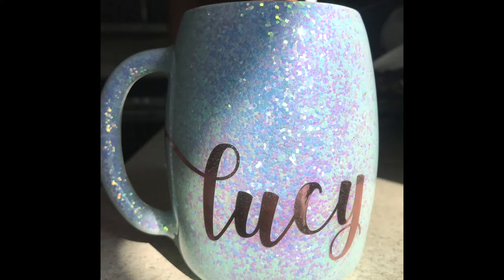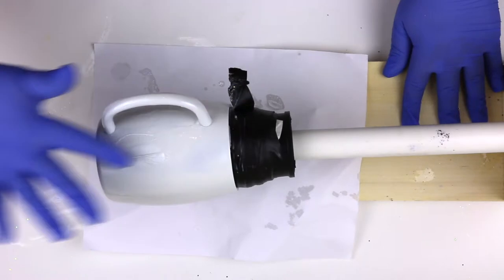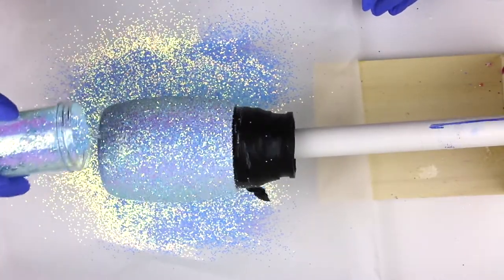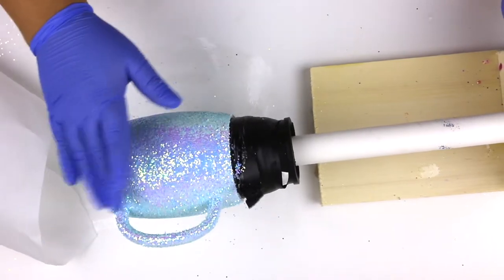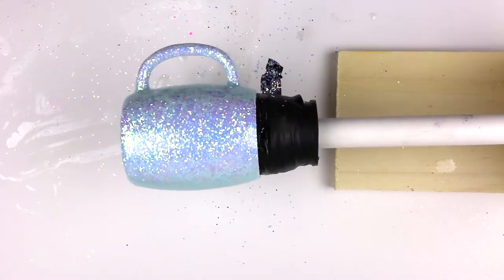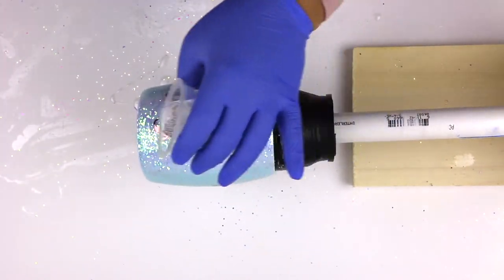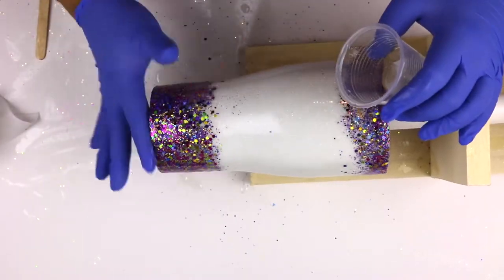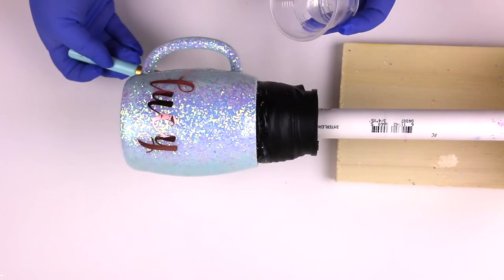Mug Tumbler for Mom | Blue Glitter Shift Mug | GlitteryCrystals